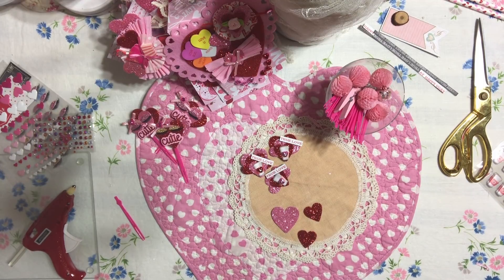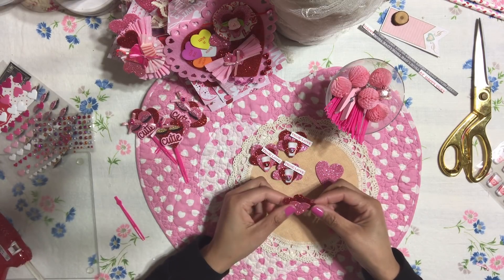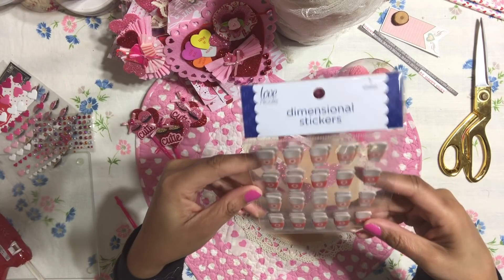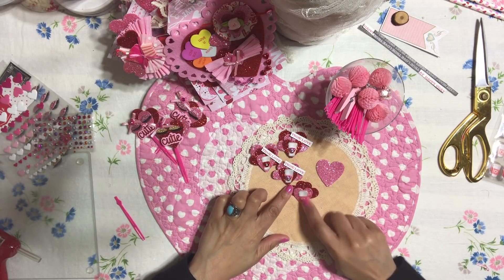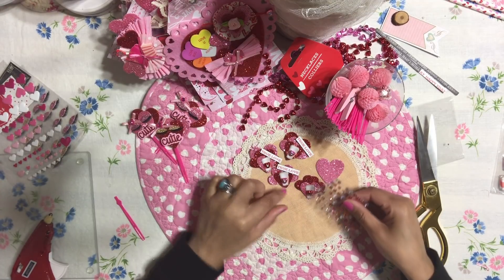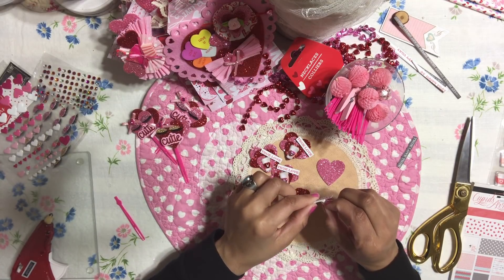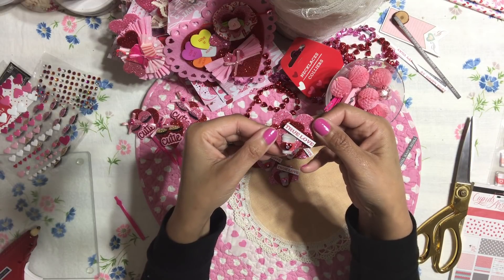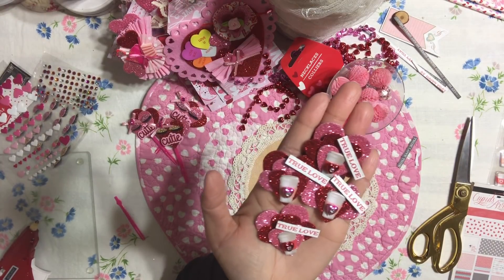#15 Valentine's Day 💘Series 2019 - Coffee Lover DIY Embellishments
Welcome to my DIY Valentine's Day Series 2019
Learn and watch how I put together DIY adorable super easy
embellishments. Perfect to use as gift tags, for pocket letters, greeting cards, Valentine's Day Gifts

Today we are creating #15 Valentine's Day💘Series 2019
 DIY Project  - Mini Coffee Cup Embellishments

1.Dollar Tree Heart Red & Pink Shape
2. Coffee Cup Stickers at AC Moore
3. Valentine's Day Word Phase
4 Dollar Tree Valentine's Day Necklace
5.Paperpad CUPIDS ARROW